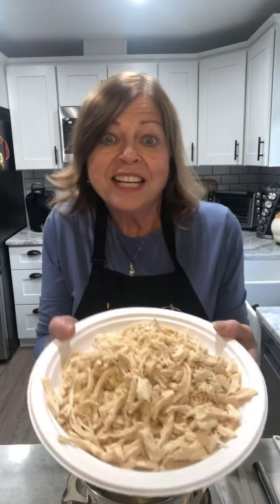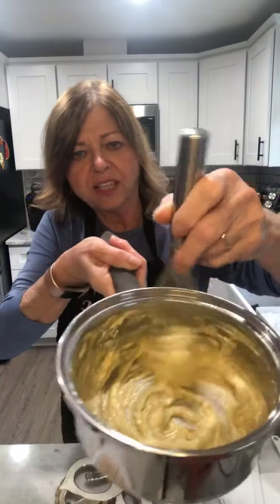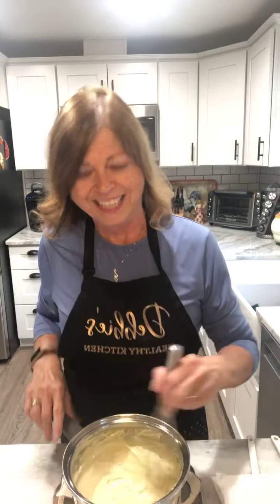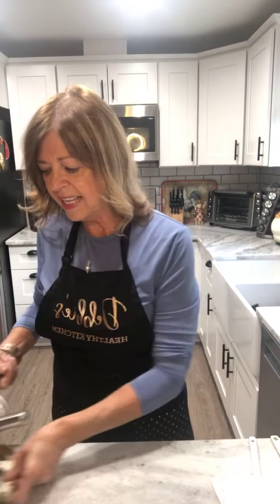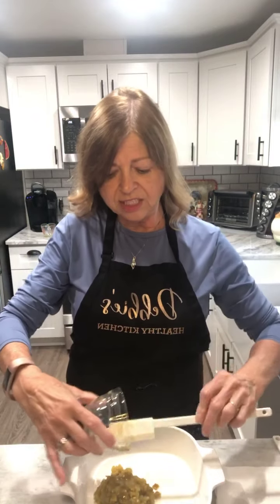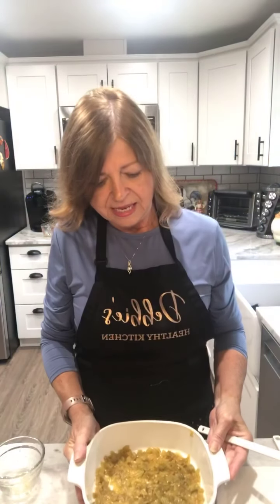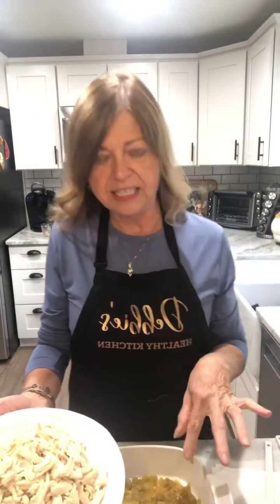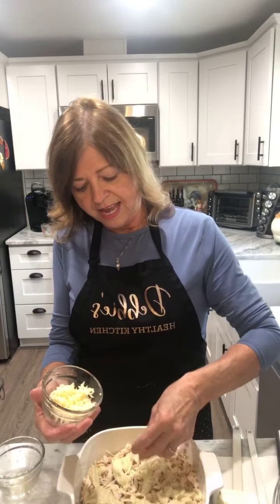Lean and Green Green Chile and Chicken Enchilada Casserole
GREEN CHILE AND CHICKEN MOCK ENCHILADA CASSEROLE
yield 8 SERVINGS prep time 30 MINUTES cook time 40 MINUTES total time 1 HOUR 10 MINUTES
This Green Chile and Chicken Mock Enchilada Casserole has all the flavors you love in green chile chicken enchiladas, minus quite a few of the carbs!
INGREDIENTS

*    4 boneless, skinless chicken breasts, trimmed and cut in half lengthwise into two pieces
*    2 15 oz. cans mild or medium green chile enchilada sauce (see notes)
*    1 27 oz. can  whole roasted green chiles
*    4 oz. reduced fat cream cheese, room temperature
*    1/2 cup low fat greek yogurt
*    2 cups grated reduced fat shredded mozzarella
INSTRUCTIONS
* Preheat oven to 375F/190 C.  Spray a 9-inch x 13-inch casserole dish with non-stick spray.  (I recommend using a glass or crockery casserole dish; any size that is close to that will work.)
* Trim visible fat and other undesirable parts from chicken breasts and cut each one in half lengthwise.  Put chicken into a small shallow pan, cover with water, and simmer over low heat until the chicken is done, about 15 minutes.
* Drain chicken into a colander in the sink (you can rinse if there's a lot of scum.)  Remove to cutting board to cool.
* Put the enchilada sauce into a small saucepan and simmer over low heat until the sauce has thickened and reduced to 2 cups, about 20 minutes.  (I'm not that good at eyeballing it, so I put it in a measuring cup to measure when I think it's getting close.)
* Turn off the heat and stir in the cream cheese and greek yogurt
* After you remove the chicken, drain the can of whole green chiles into the colander and let them drain for a few minutes.  Then one at a time, use your fingers to split the chiles open and remove the seeds, piling them into two piles so you can make two equal layers in the casserole.  (If chiles still seem wet, you can blot them with a paper towel, but I didn't need to do that.)
* When the chicken is cool enough to handle, shred apart into bite-sized pieces.
* Layer half the green chiles into the bottom of the casserole dish, arranging them so the whole surface is covered as much as you can.
* Over that make a layer of half the chicken, 1 1/2 cups of the sauce, and 1 cup of the grated cheese.
* Make another layer each of green chiles, chicken, sauce, and cheese.
* Bake uncovered until the casserole is bubbling and cheese is melted and browning on top, about 40 minutes.
* Let sit about 5 minutes before cutting.  Serve hot.
* This will keep in the fridge for several days and can be reheated in the microwave, and also freezes well.